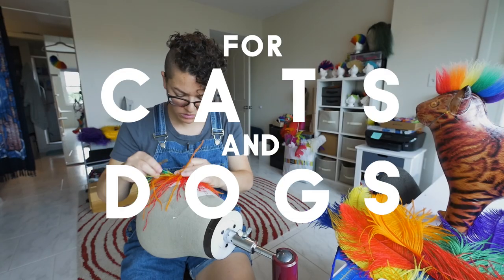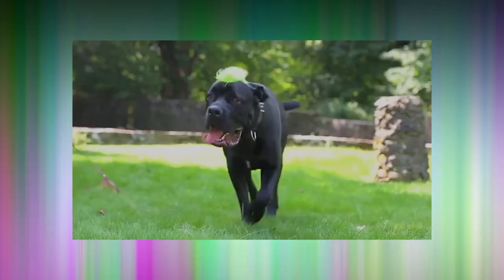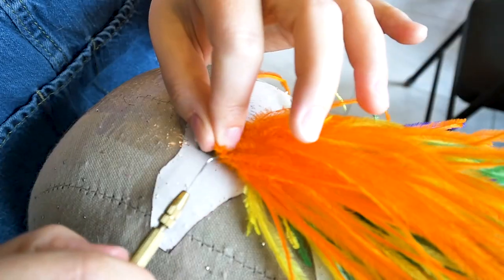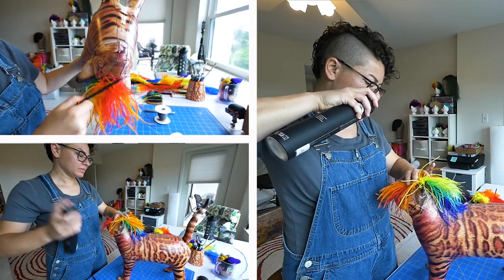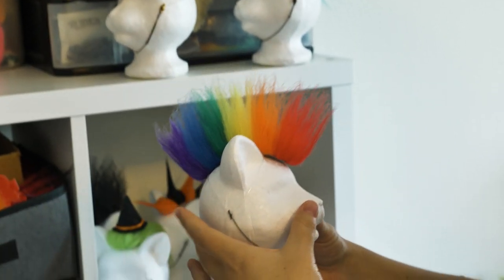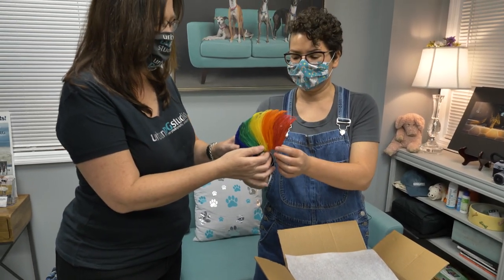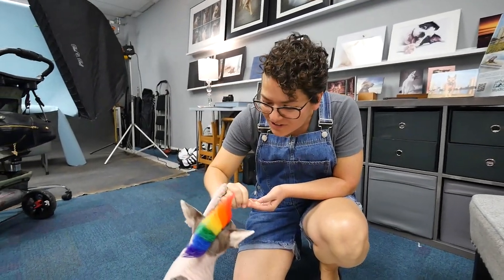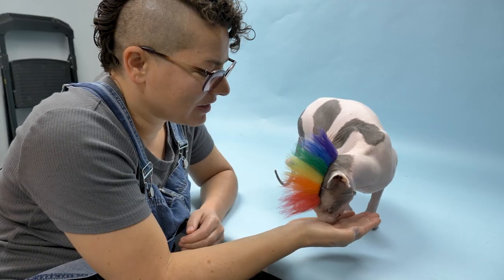Making Wigs For Cats Bagged Her $8,000 | How To Get Rich | Channel 4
Elvis, Joe Exotic, Bride of Frankenstein and rainbow feather mohawks - this artist makes amazing punk wigs for cats and dogs and has already made $8,000 doing so!

About 4Docs
Welcome to Channel 4 Documentaries. Here you’ll find cutting-edge factual content from our award-winning 24 Hours in A&E to Dispatches and provocative and empowering original true stories.

We pride ourselves on landmark, ground-breaking stories which reflect the diverse experiences and challenges we're all facing across the length and breadth of the UK (and beyond).